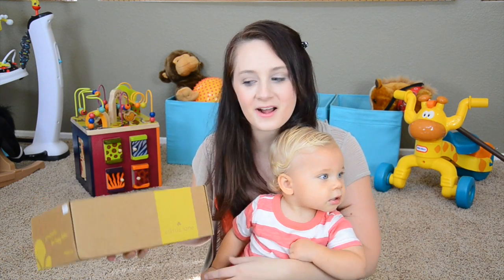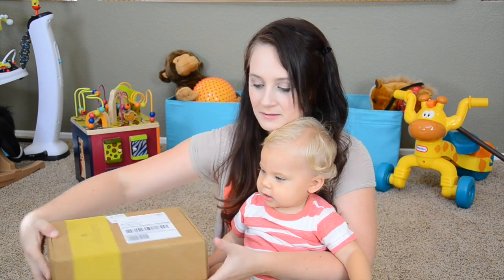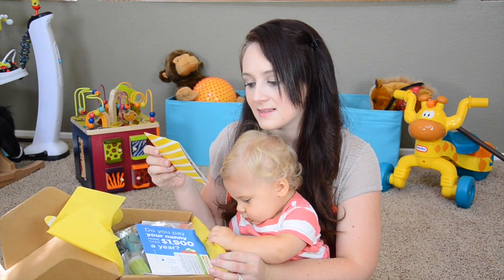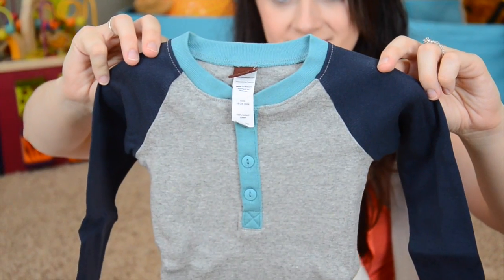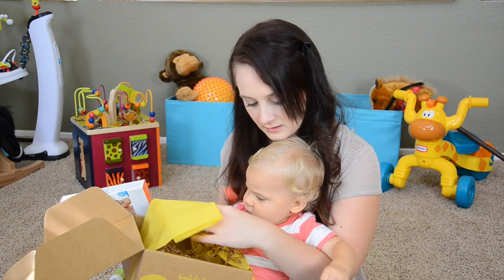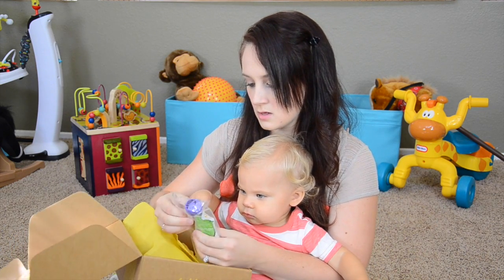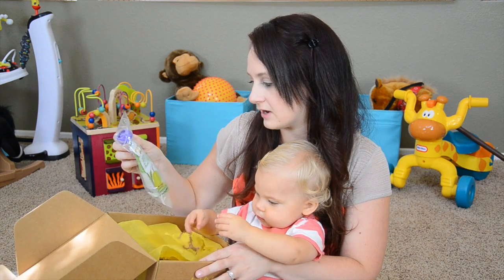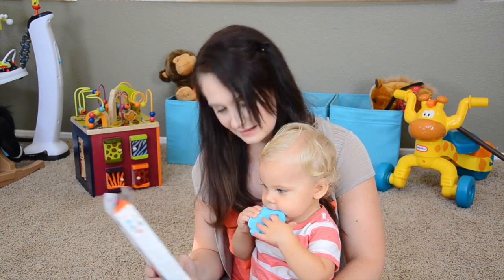BATHTIME SURPRISE! - September Citrus Lane Unboxing!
Get $10 off your very first Citrus Lane Box! Check it out! :)
$10 OFF CITRUS LANE BOX!!
↓↓↓ more links below ↓↓↓

It's a monthly subscription box service for mommies and kids! This is the September box!

You can get $10 off your first box from Citrus Lane by using this

- Missy ☮ ♥ ツ

VIDEOS YOU SHOULDN'T MISS!